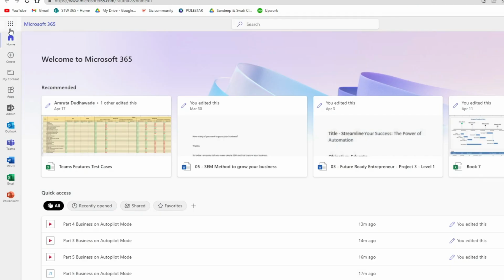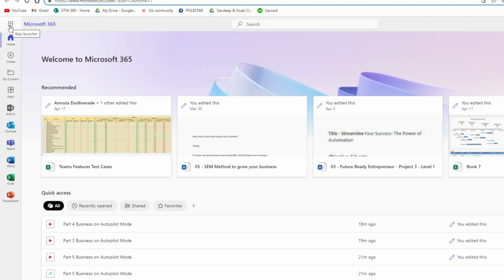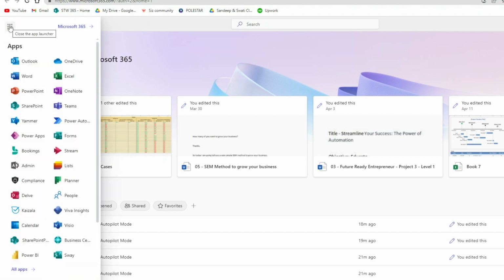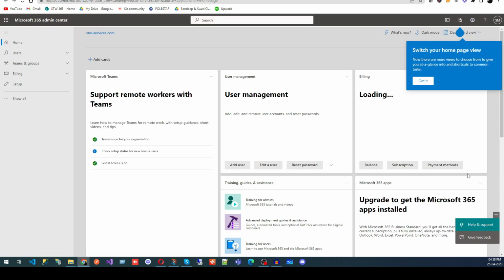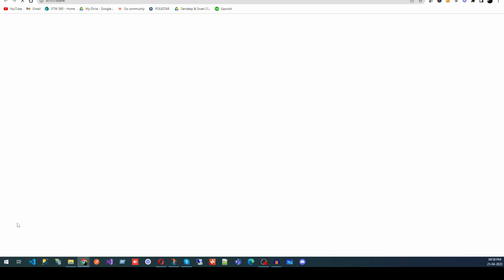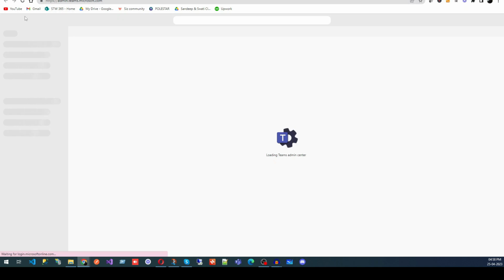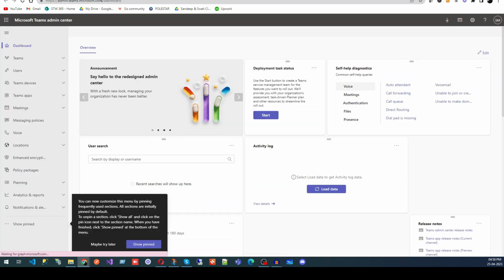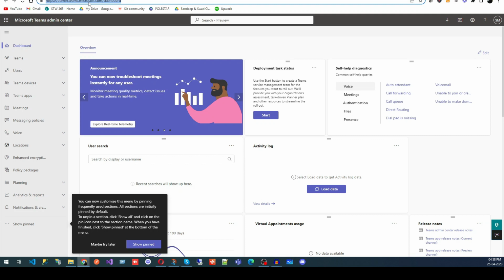Microsoft Admin Center - Chapter 1 - Microsoft Teams Course Introduction - Microsoft 365 Tutorial